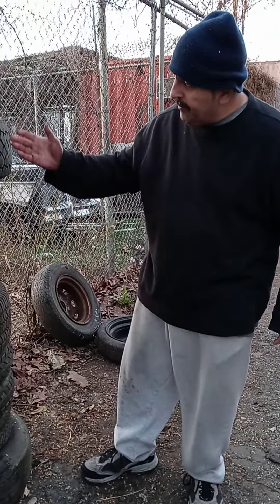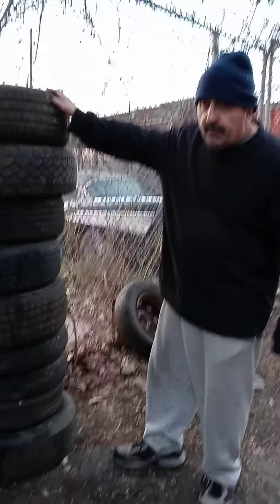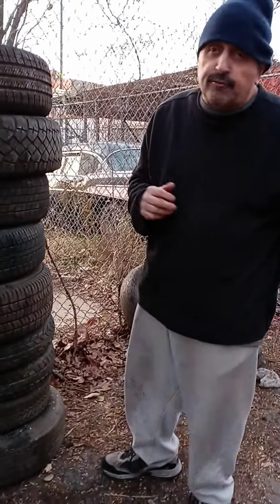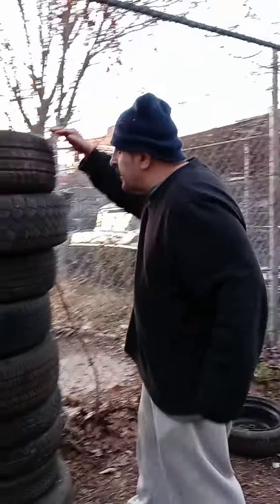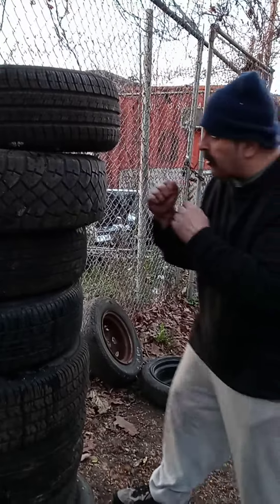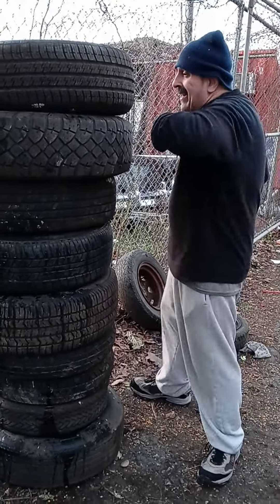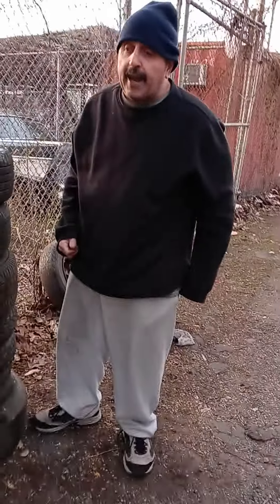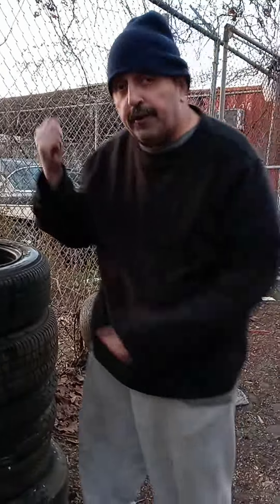Fighting. Elbow strikes. ( I am using old tires to show elbow strikes)